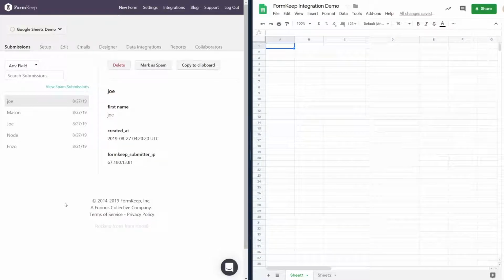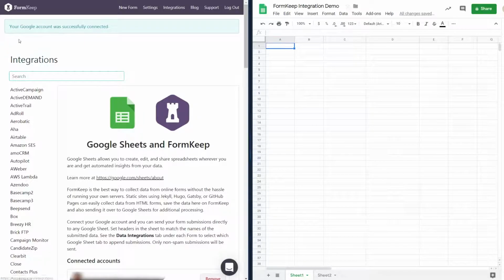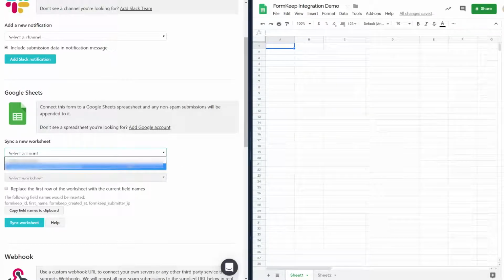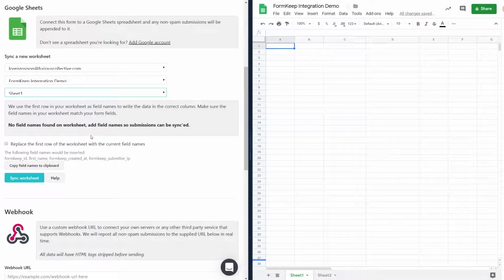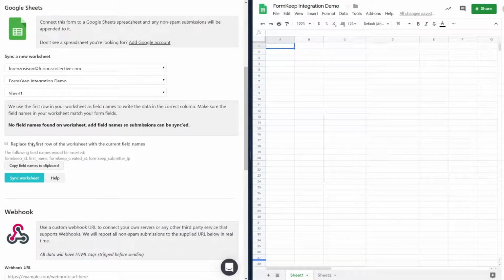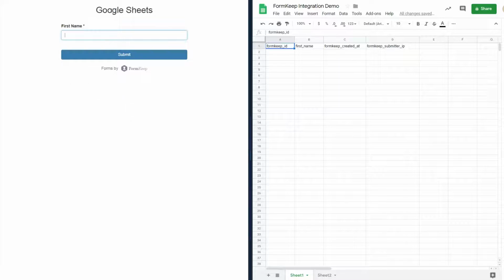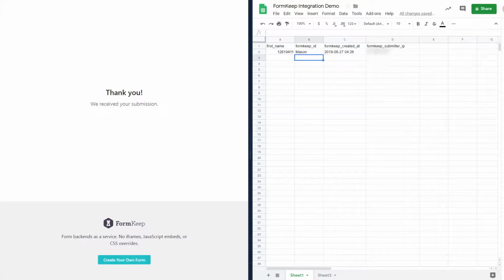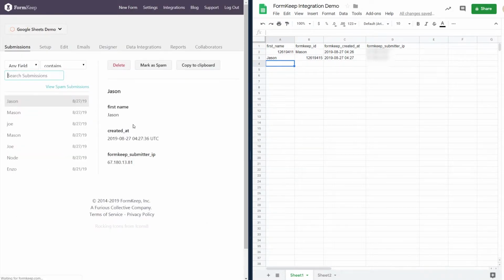Google Sheets Form Integration - FormKeep Update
FormKeep is the best way to collect data from online forms without the hassle of running your own servers. Static sites using Jekyll, Hugo, Gatsby, or GitHub Pages can easily collect data from HTML forms, save the data here on FormKeep and also sending it over to Google Sheets for additional processing. Connect your Google account and you can send your form submissions directly to any Google Sheet. Set headers in the sheet to match the names of the submitted data. See the Data Integrations tab under each Form to select which Google Sheet tab to append submissions. Only non-spam submissions will be sent.

A complete, yet simple, forms builder and hosted form website to get you collecting data in minutes. Public forms and spam usually go hand in hand, but our intelligent filtering and reCAPTCHA support keeps you safe. We integrate directly with Zapier, which means you can share data from your form submissions with over a 1000+ applications. Give read access to clients so they can see their data or edit access to other members of your team to split the development work. Want to examine your data in Excel or Sheets? Not a problem. CSV exports are two clicks away. Our customers have come up with countless ways to use FormKeep to speed up their workflows. Our simple API and Zapier webhook make almost anything possible. Forward relevant sales leads from a company site to the sales team. Collect emails and segment user groups. Collect RSVPs and information from all your event attendees.

FormKeep is the perfect companion to static site generators like Jekyll or Middleman, but we’ve saved a lot of time by using it with Rails apps, as well.